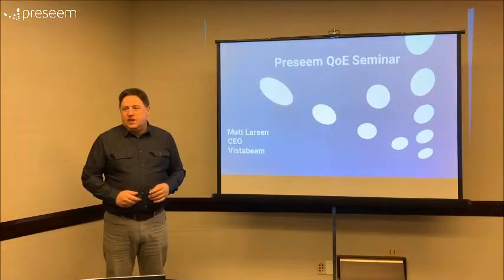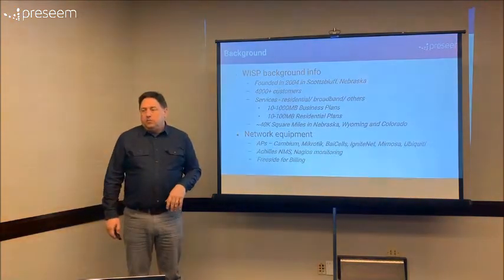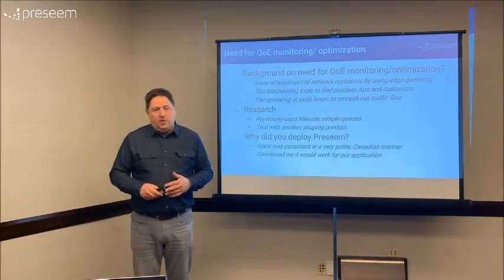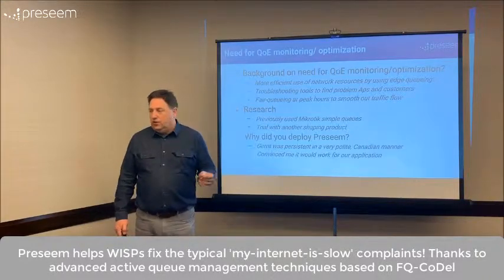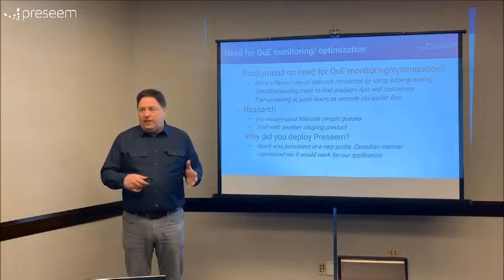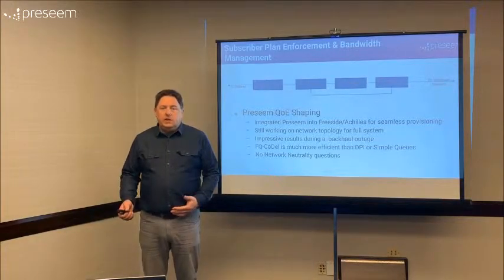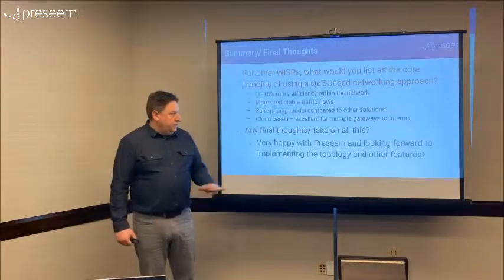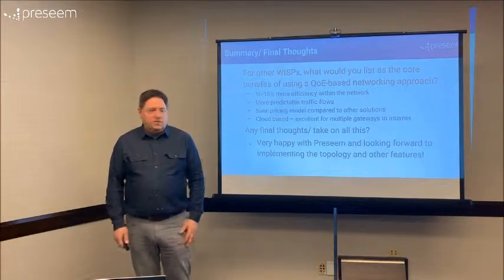Our Experience with Preseem | Matt Larsen, CEO, Vistabeam | Preseem Review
Matt Larsen, CEO, Vistabeam - a WISP with over 4000 customers serving a large area spanning Colorado, Nebraska & Wyoming shares his experience of using to effectively enforce subscriber plan speeds and manage bandwidth. This video was recorded during the QoE Seminar at Wispamerica 2019 in Cincinnati. Matt explains why he prefers Preseem's standards-based simple, effective and affordable approach vs complex, arbitrary-policy driven DPI-based solutions. He remarks that WISPs don't need the complexity associated with DPI-based solutions. Mark further mentions the impact of using Preseem's QoE optimized traffic shaping on their business - how support calls have reduced by more than 50%. He also mentions that their support team uses Preseem's subscriber dashboard to troubleshoot network concerns and draw the attention of the networking team for AP/Backhaul -related problems. Matt is one of the visionaries in the WISP space and this is a must-watch video.